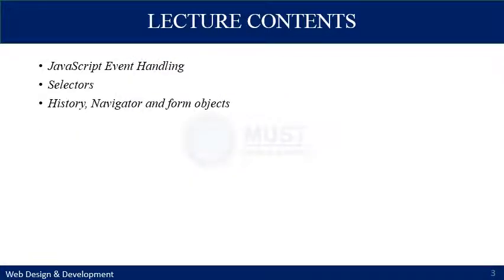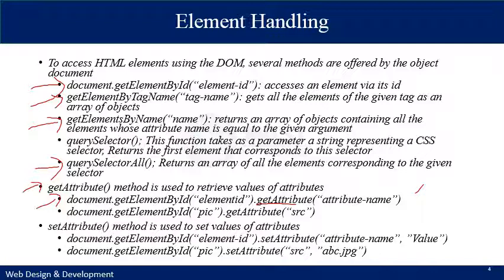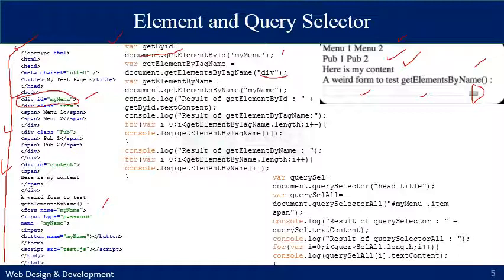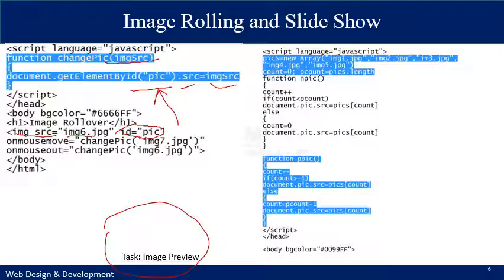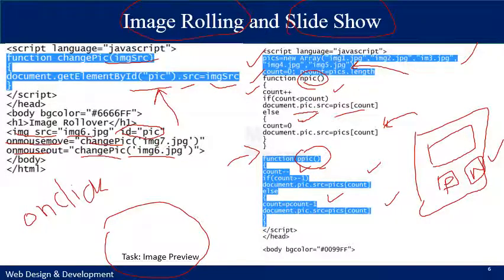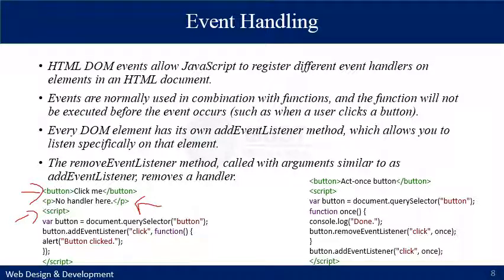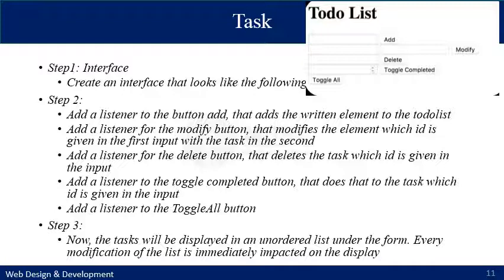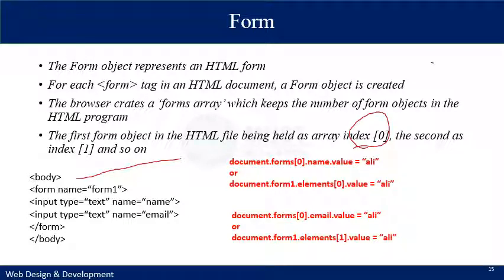Lecture 12 - WE - FA20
This lecture explains the working of JavaScript event handling, selection of elements through selectors, history, navigator and form object.